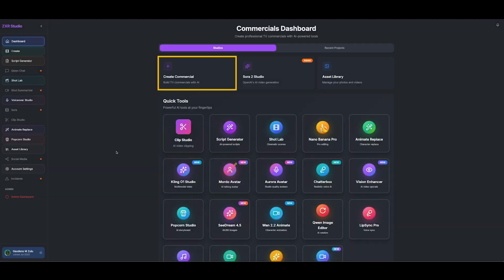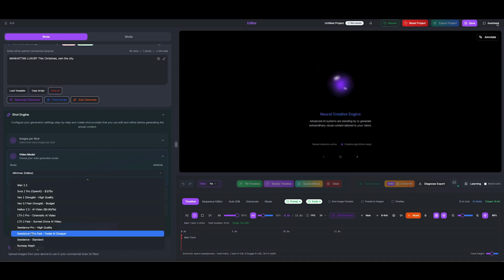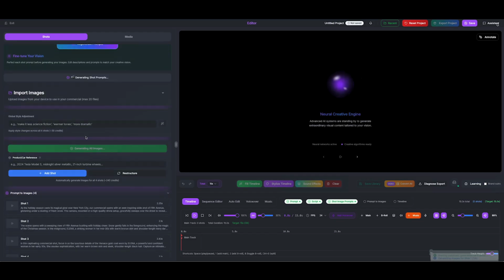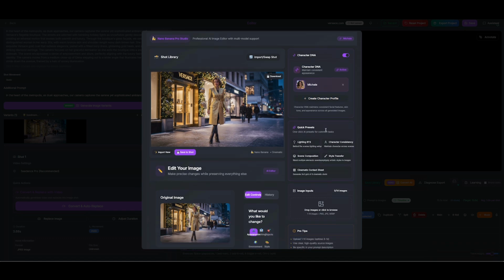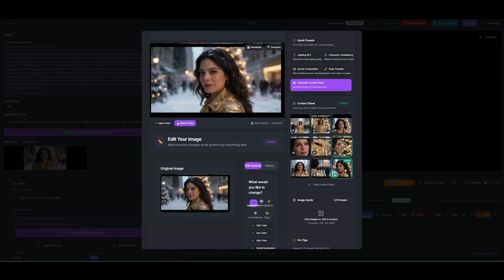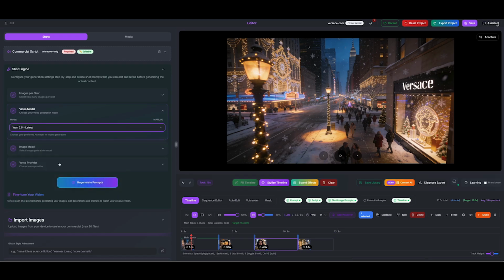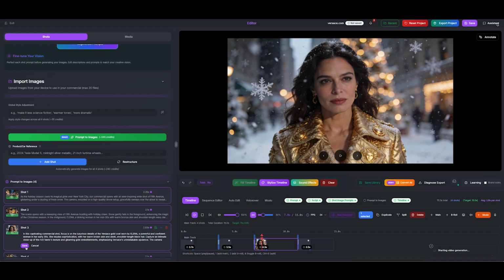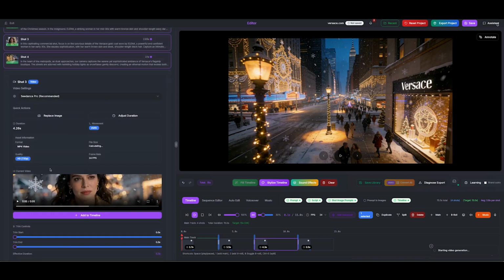CREATE COMMERCIALS USING AI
In this tutorial, we walk you step by step through how to use ZXR Studios to create professional, broadcast-ready TV commercials using AI.
You’ll learn how to navigate zxrstudios.com, use the Create feature, and turn a simple idea or script into a fully structured commercial—without needing a traditional production crew. This video shows how creators, brands, and agencies can generate scripts, break them into shots, control visual style, and produce cinematic ads faster and more efficiently using AI-powered workflows.
Whether you’re a filmmaker, marketer, entrepreneur, or content creator, this tutorial demonstrates how ZXR Studios helps you:

Create TV commercials using AI

Generate and structure scripts or import existing ones

Automatically break scripts into shot-based commercial sequences

Control style, pacing, and visual direction

Produce high-quality ads at a fraction of traditional time and cost

This is the future of commercial production—AI-assisted, creator-first, and built for speed and scale.

Powered by ZXR Studios.